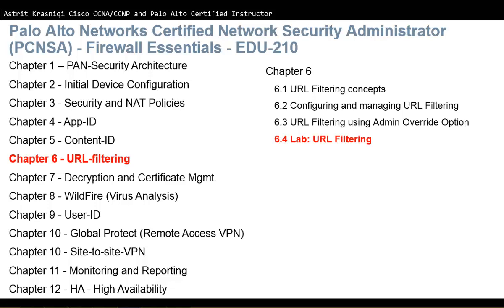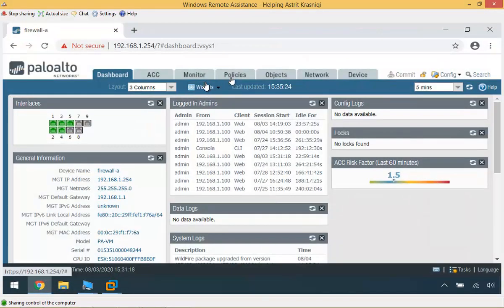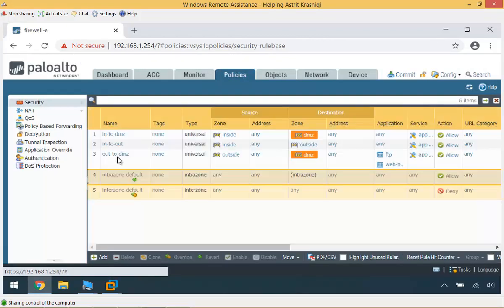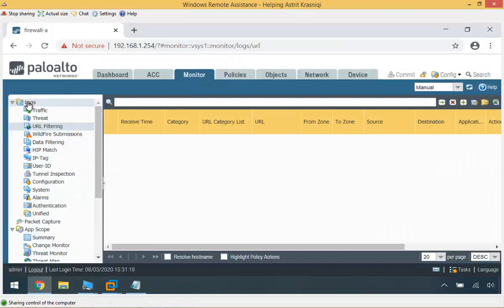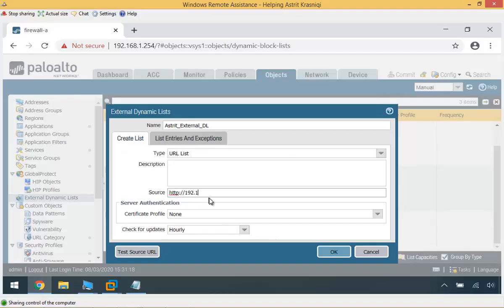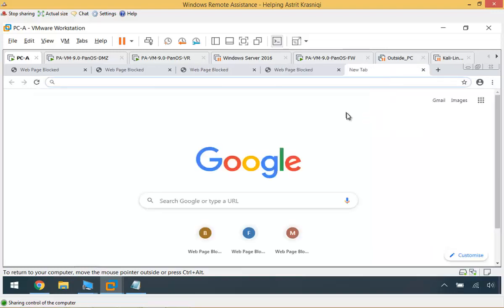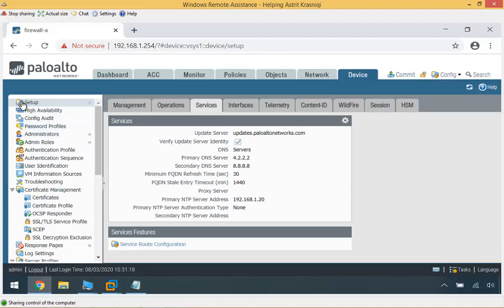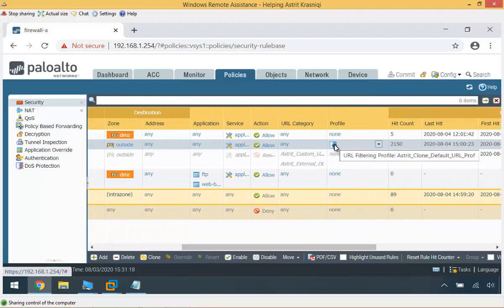Palo Alto Lesson: 6.4 Lab URL Filtering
After you complete this lesson, you should be able to:
 Palo Alto Firewall offerings
▪ Create a Security Policy Rule with a Custom URL Category.
▪ Configure an External Dynamic List.
▪ Create a Security Policy Rule with External Dynamic List.
▪ Create a Security Policy Rule with a URL Filtering Profile.
▪ Review firewall log entries to identify all actions and changes.